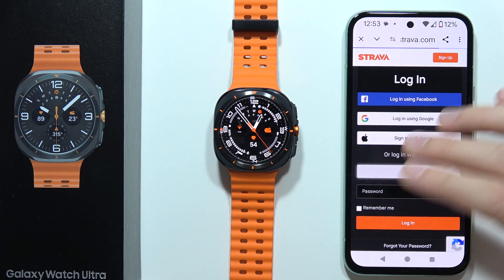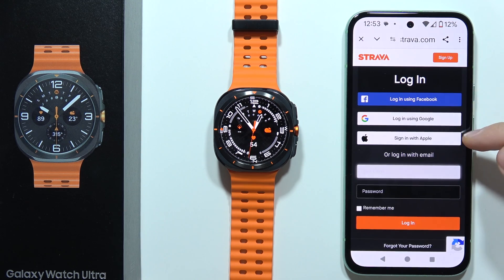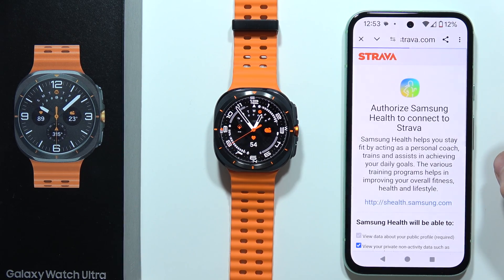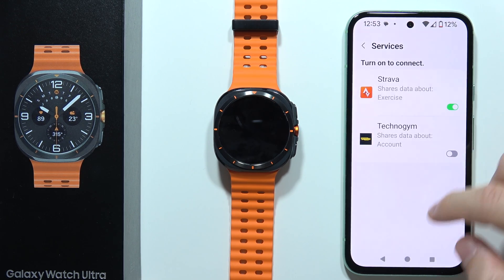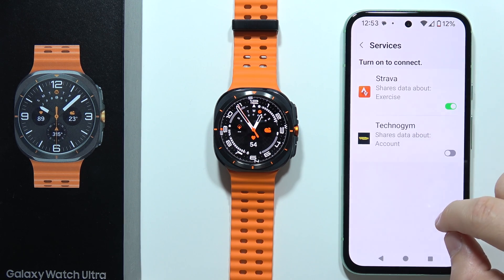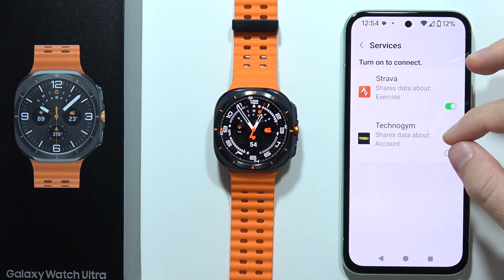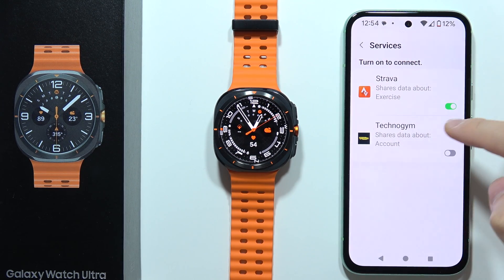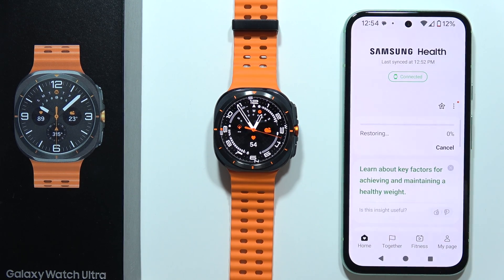SAMSUNG Galaxy Watch Ultra: How to Connect with Strava App?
Learn how to connect your SAMSUNG Galaxy Watch Ultra with the Strava app. This guide will walk you through the steps to link your watch to Strava for tracking your workouts and activities. Follow these instructions to seamlessly sync your fitness data and enhance your training experience. Make the most of your Galaxy Watch Ultra with Strava integration.